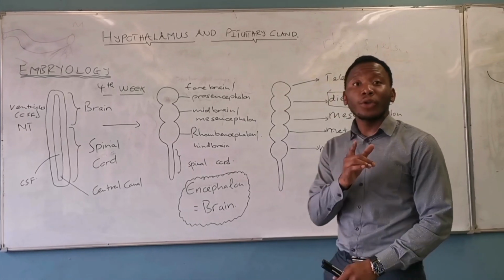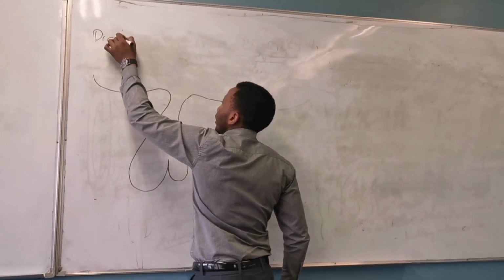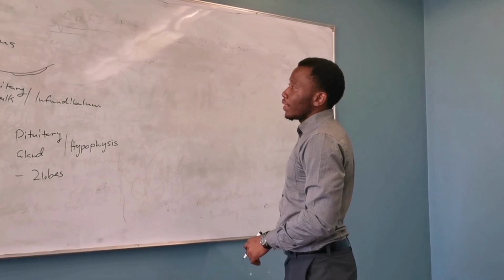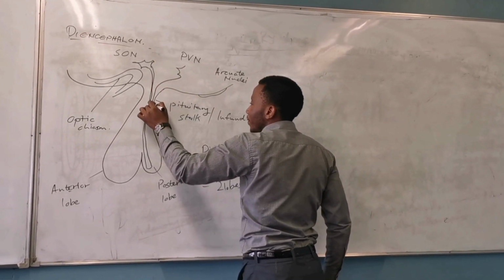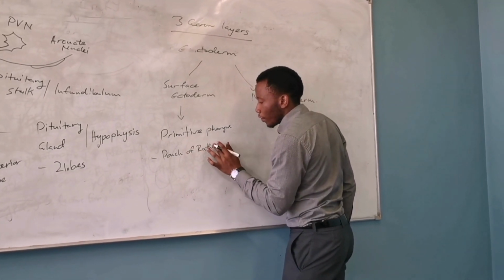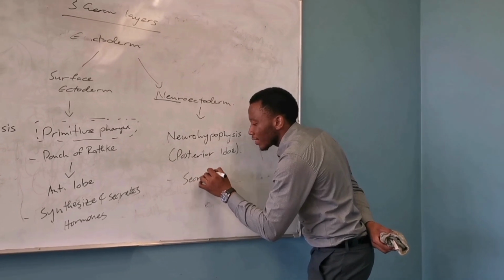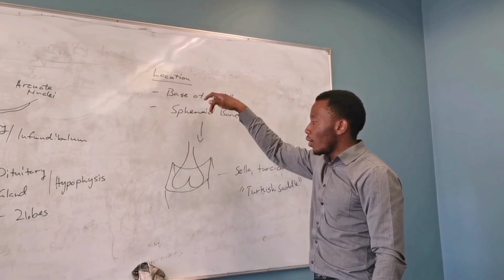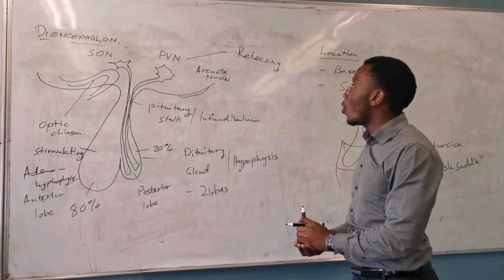Introduction to Hypothalamus Pituitary axis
In this video you get a brief overview of the Hypothalamus and pituitary gland its embryology and Anatomy